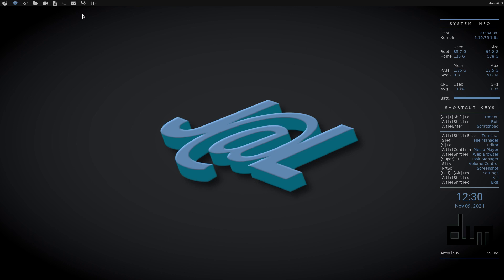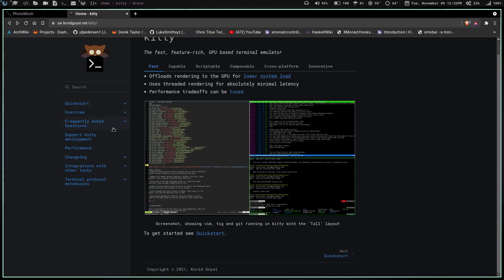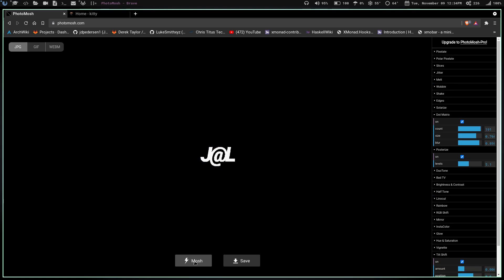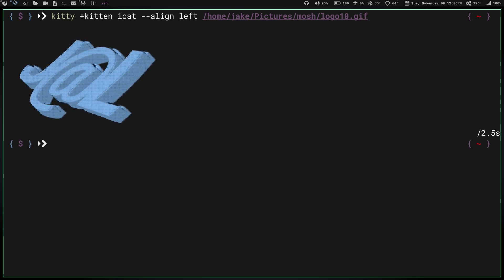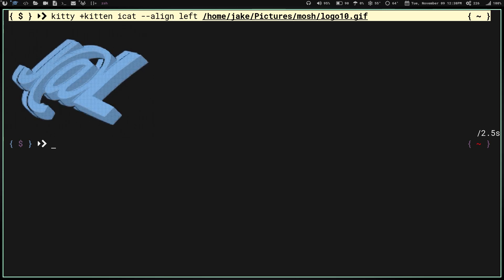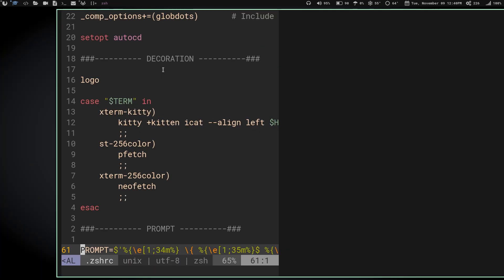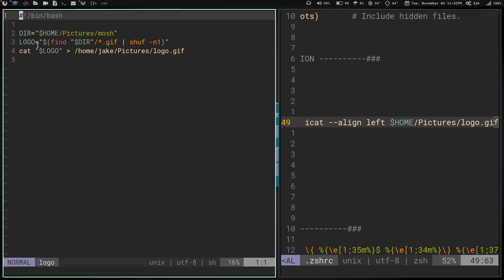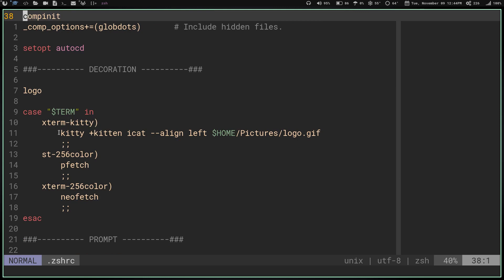Linux terminal decoration - moving gif in the terminal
How to get a moving gif in your linux terminal